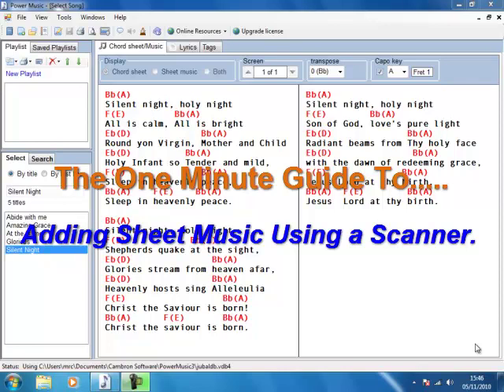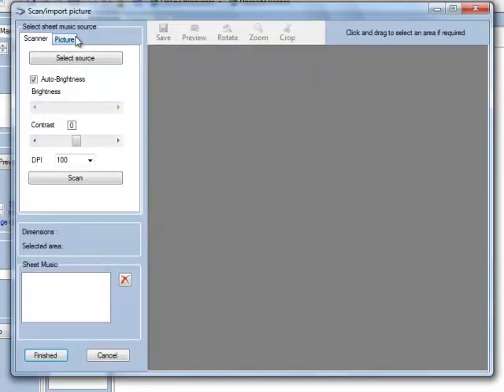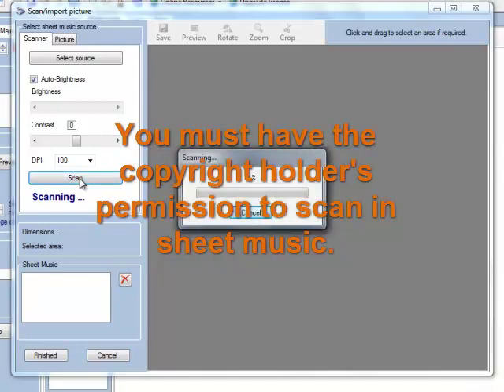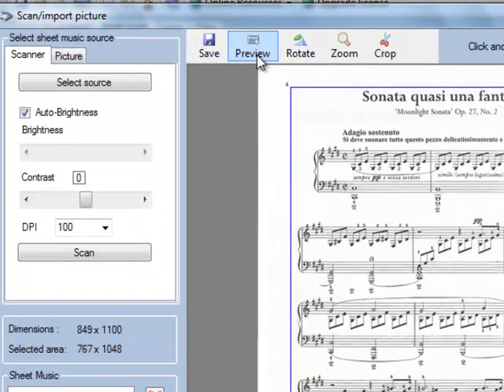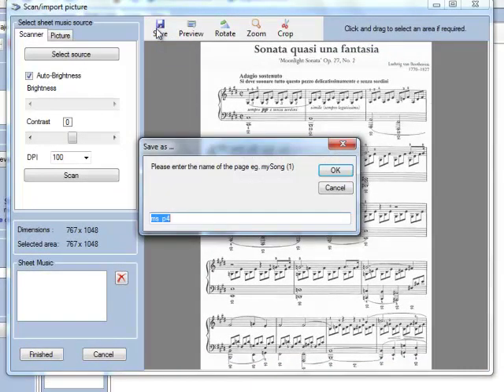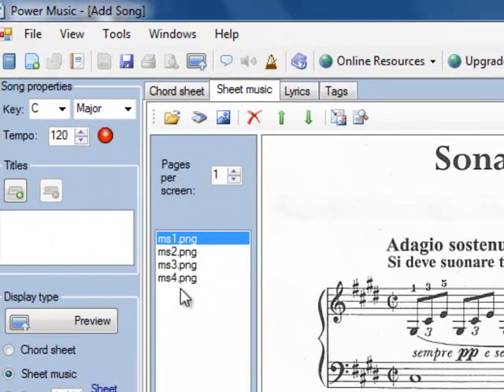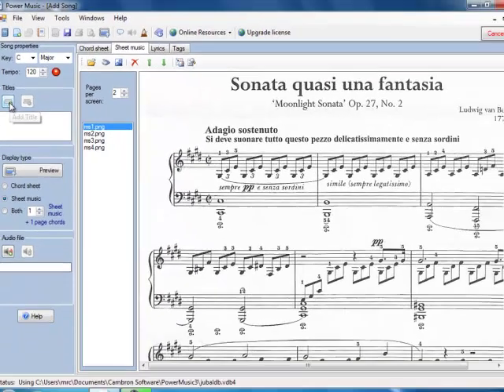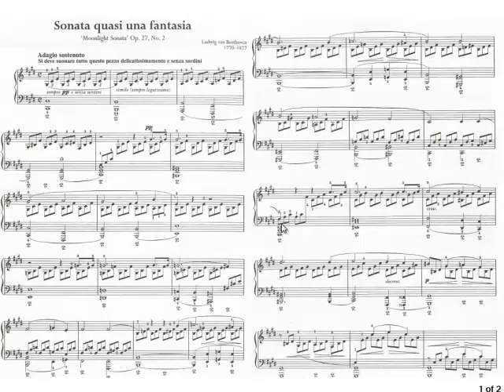1 minute guide to scanning music into Power Music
Part of a quick guide tutorial series of 1 minute videos on the use of Power Music. This one explains how to add a new song by scanning music directly into Power Music.